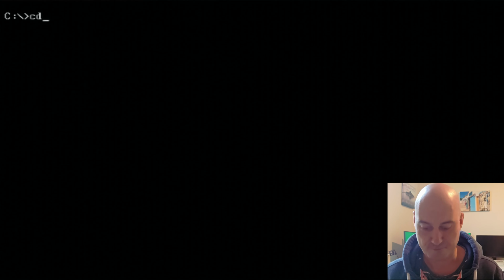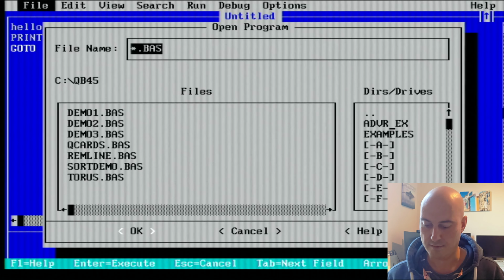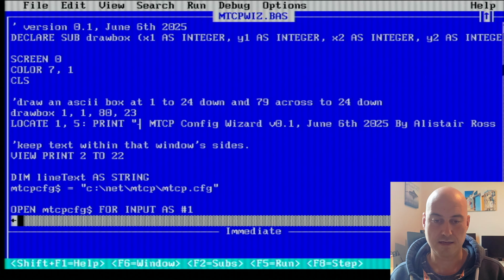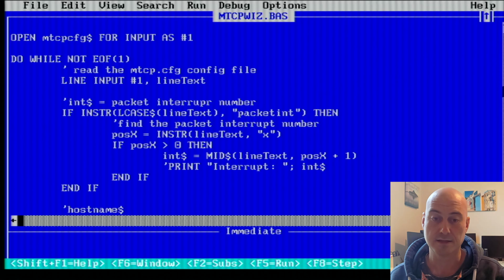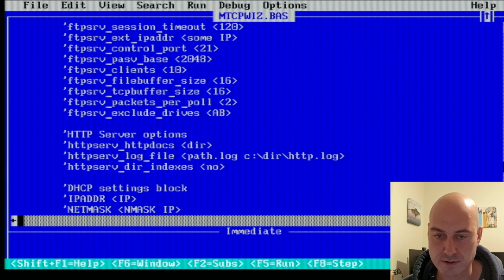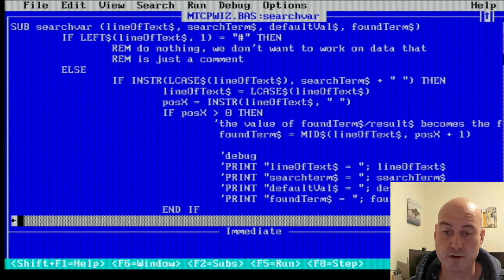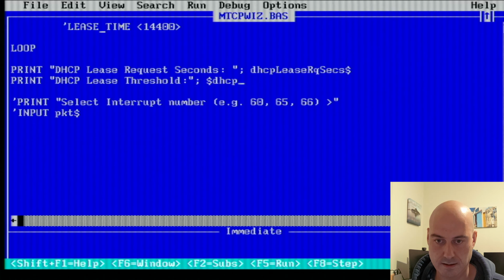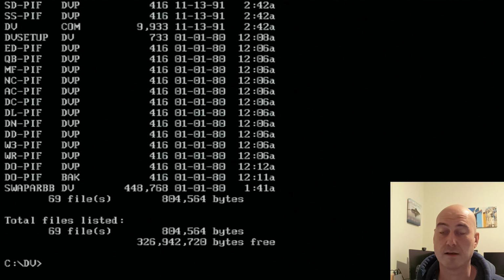What was programming in QuickBasic like?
I used to love coding in QuickBasic. It was something that brought me joy. But I was a lot younger then and I have used a lot more powerful languages since then. Let's try it out together in 2025 and see if it's still any good!